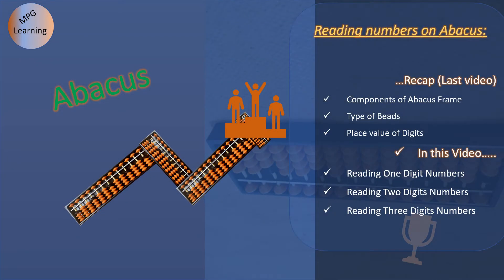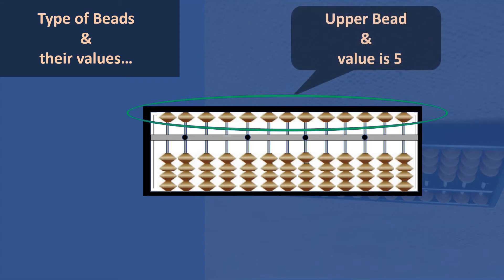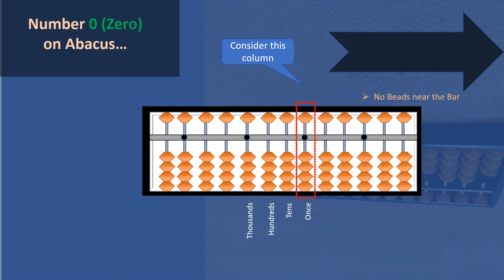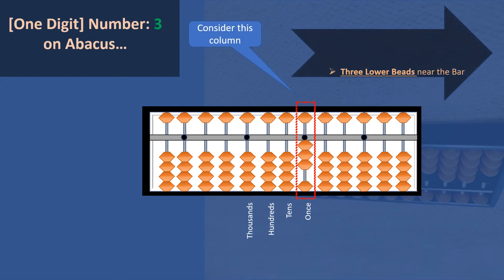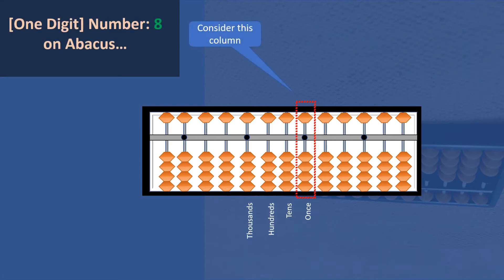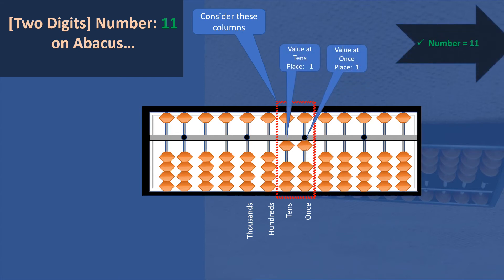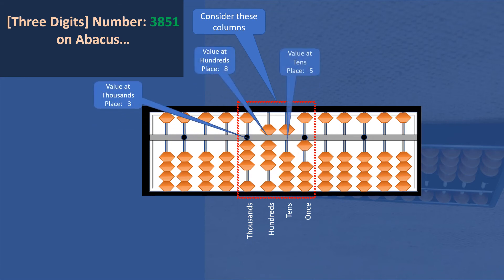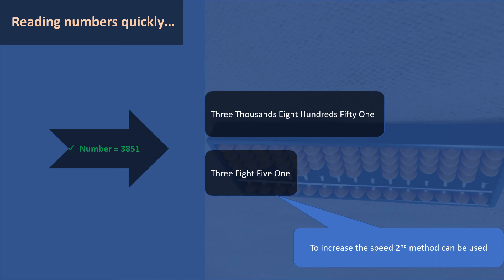Reading Numbers on Abacus (Week 1) | What is Abacus | MPGLearning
Welcome to Our MPG Learning Channel!
Please follow for the Abacus Training and Weekly Abacus Training exercises.
In this Video following points are discussed:
         - Reading One, Two, Three & Four Digit Numbers on Abacus